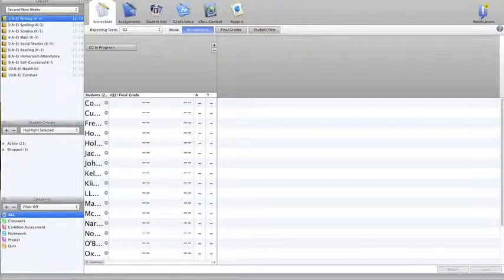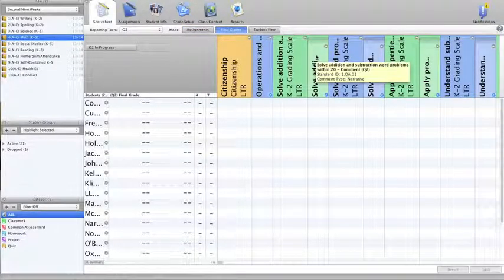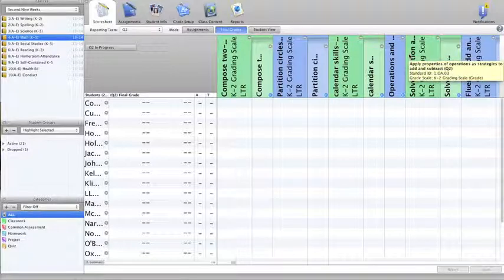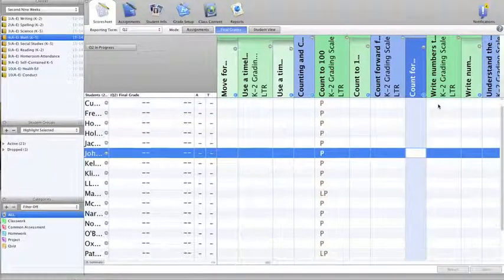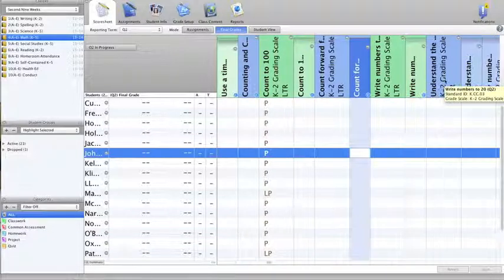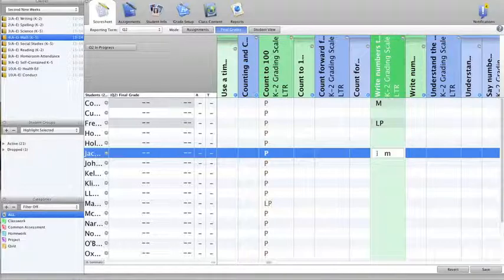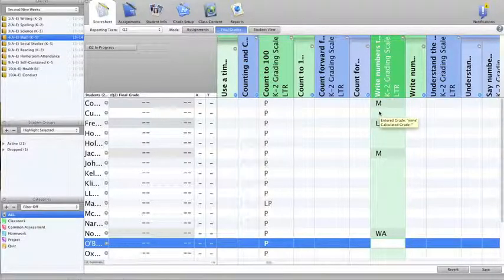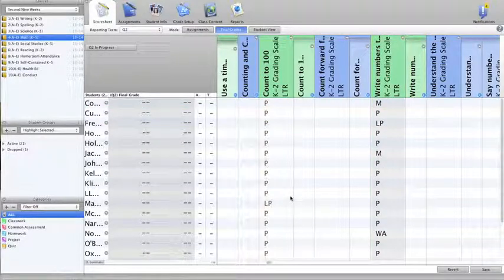Assigning grades directly to standards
PowerTeacher